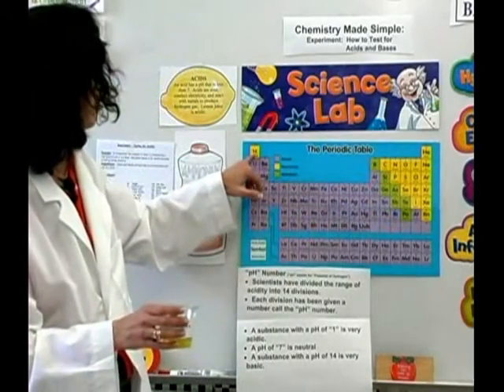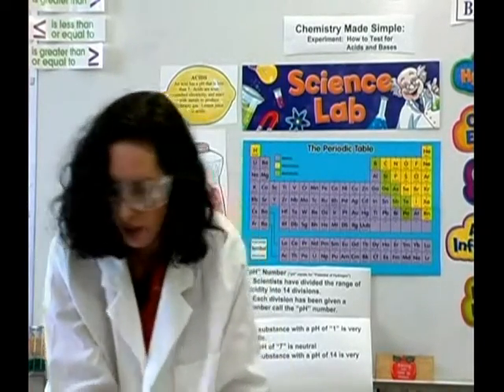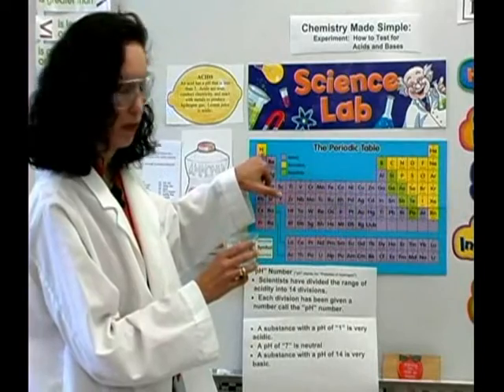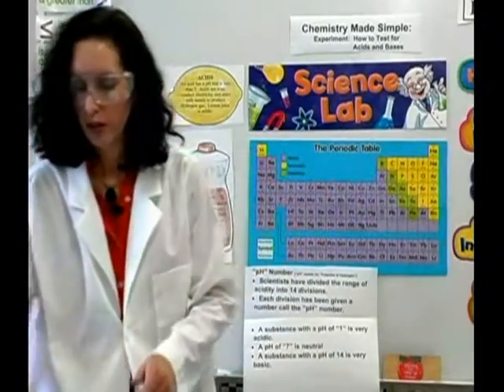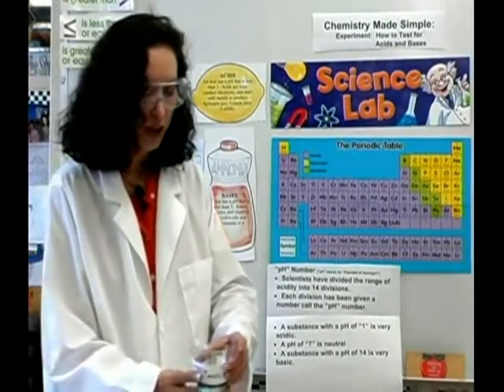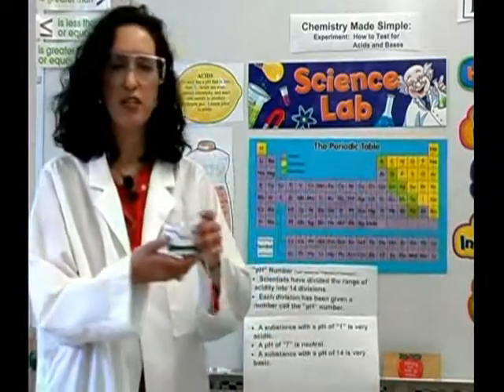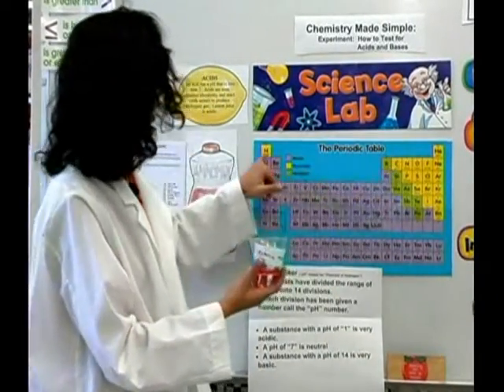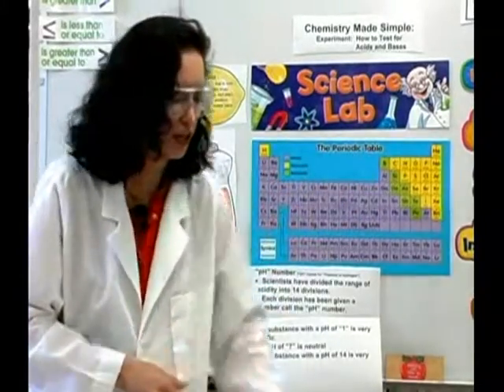Chemistry Lesson: Ph Tests for Acids & Bases : Chemistry Ph Test for Acids & Bases: Periodic Table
When conducting an experiment to determine Ph level of various household substances, the periodic table can help to predict if a substance will be an acid or a base. Learn how to read the periodic table when testing for acidity and Ph levels in this free video on chemistry experiments from a science teacher.

Expert: Fiona Finke
Bio: Fiona Finke is a science teacher who likes to explain how a better understanding of the universe will help us in our daily lives.